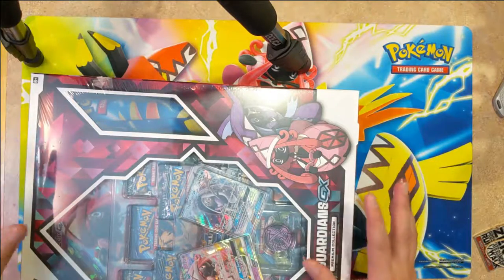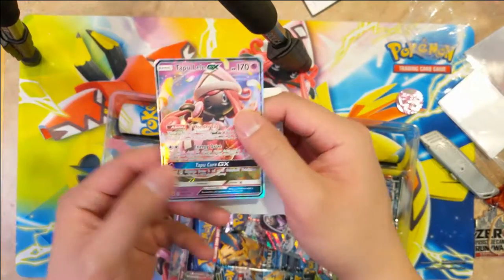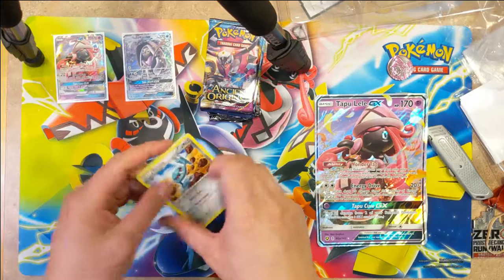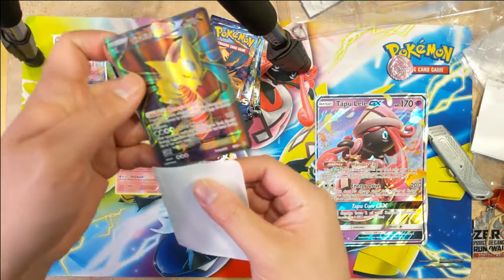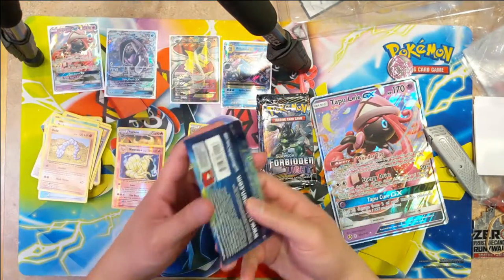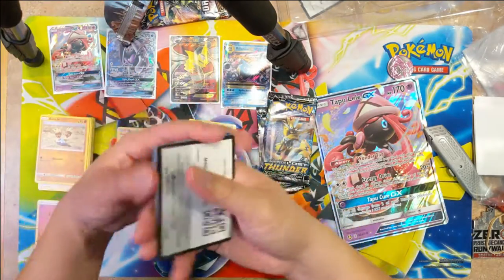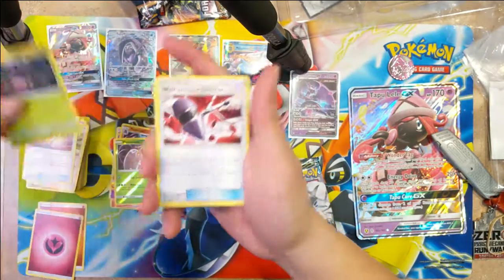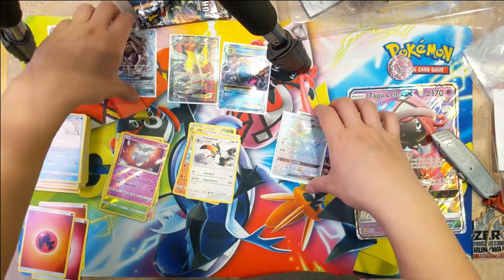Insane Island Guardians GX Box = Hyper rare Lost Thunder pull!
What a great box! Such good cards from different sets and one of the best Lost Thunder cards I could have hoped for!